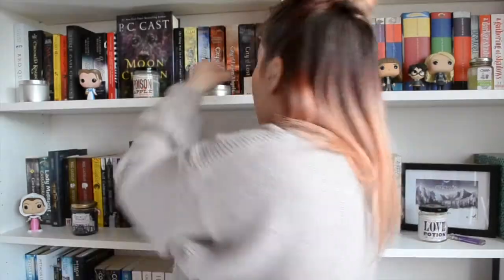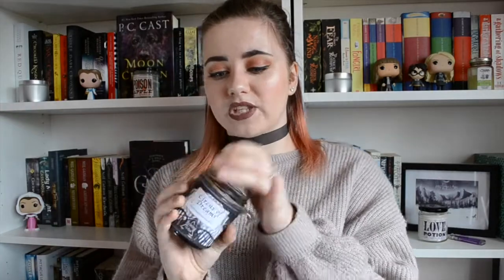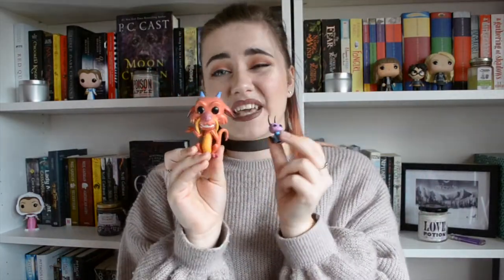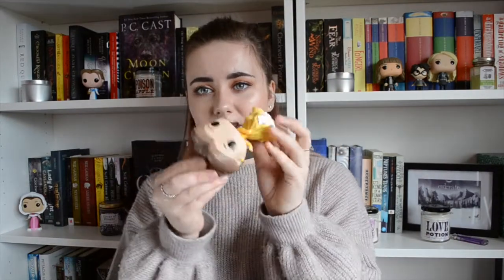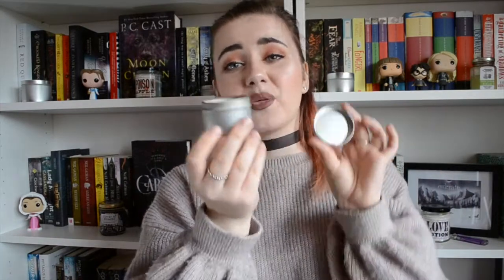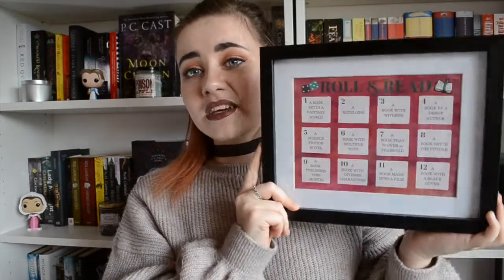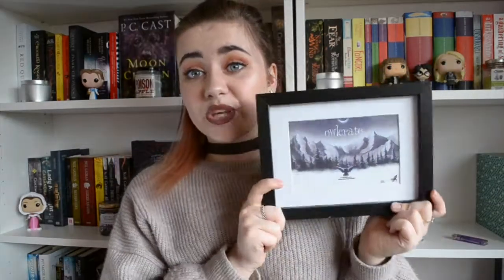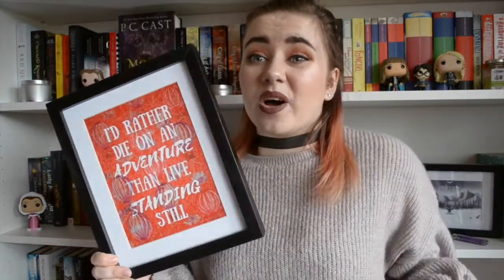Bookshelf Accessories!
OPEN ME!

Following my Bookshelf Tour, I asked if you guys wanted to see my bookshelf accessories, and a few of you liked the idea, so I thought I would throw it together for you. I hope you enjoy!

Burning Fiction Etsy Shop